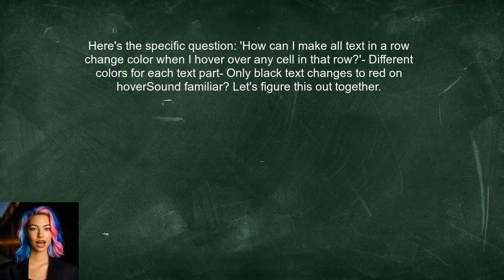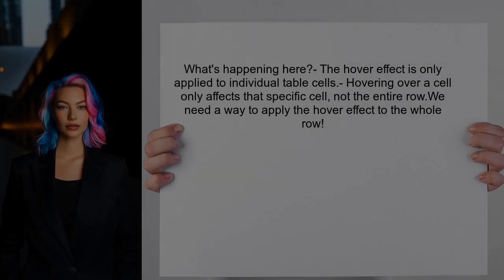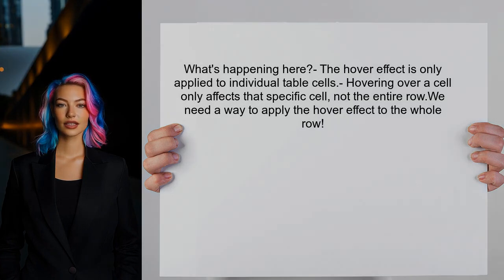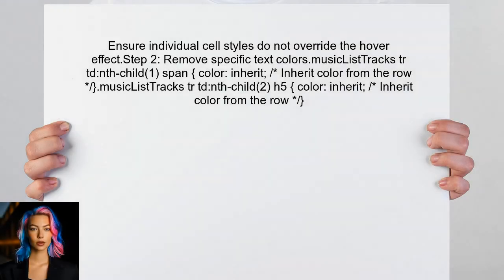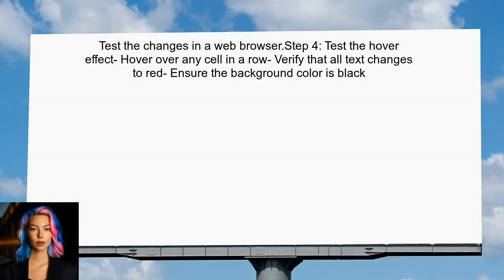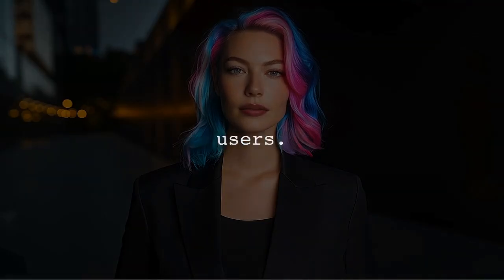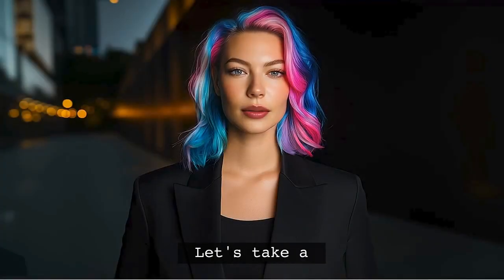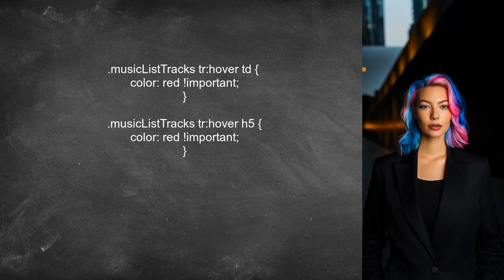How to Force Child Elements to Inherit Parent Color on Hover in CSS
In this video, we'll explore a common challenge in web design: ensuring that child elements inherit their parent's color on hover using CSS. Many developers encounter issues when trying to maintain consistent styling across nested elements, especially during interactive states. Join us as we break down the techniques and best practices to achieve seamless color inheritance, enhancing your website's user experience and visual appeal.

Today's Topic: How to Force Child Elements to Inherit Parent Color on Hover in CSS

Related to: css, childelements, inheritcolor, parentcolor, hovereffect, csstutorial, webdesign, front-enddevelopment,